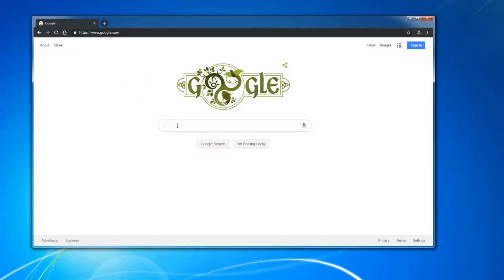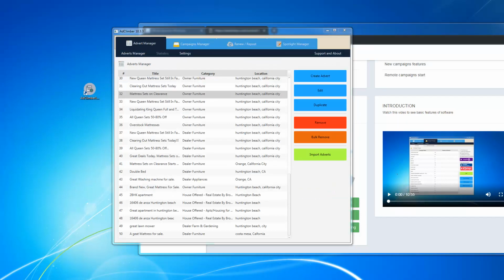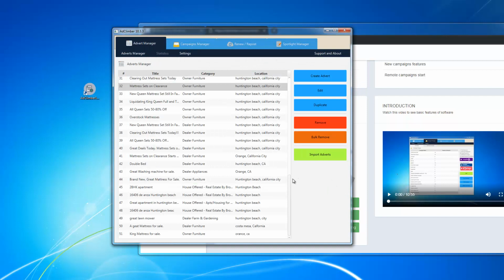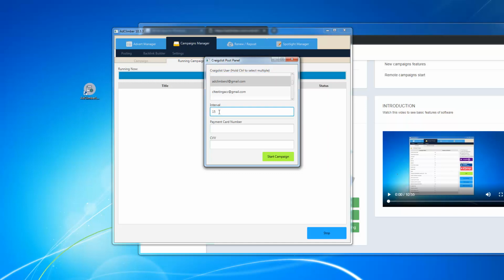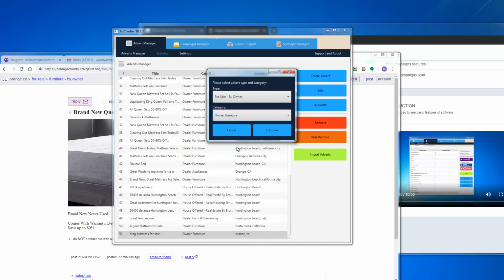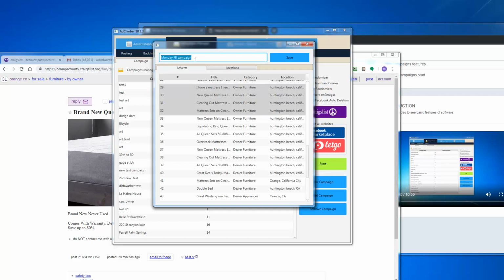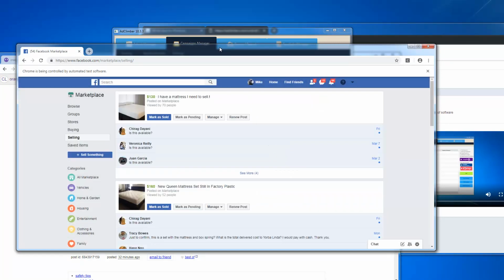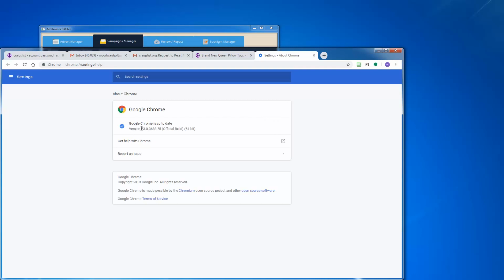Craigslist Auto Posting Software - Craigslist Auto Posting Software - How TO Post On Craigslist 2022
USE CODE, "7daytrial"  for a free week on us.
craigslist software craigslist posting software -  software suite will auto post to craigslist  with complete automation  is pc and mac compatible  just try our craigslist auto posting software free for 3 days  you won't know how you lived without it.  either you are looking for more information about the craigslist posting software or you are already trying to buy the craigslist posting software...
you are probably here to learn the craigslist posting software for one of two reasons...
our software is the only real craigslist posting software that works!!! craigslist auto posting software review.
our craigslist flagging and posting software & the entire craigslist video course with step by step tutorials can be found here: .. cl ad blaster craigslist posting software walk through. what is craigslist auto posting software??..

craigslist auto posting software - guaranteed craigslist auto posting software.
how to post on craigslist in 50 states 2019 training software. craigslist auto posting 2018. how to upload images in the craigslist auto posting software 2017.
what is craigslist auto posting software??..

creative post craigslist auto posting software review. demo craigslist auto posting tool 2019 full version. craigslist automatic poster software.

Craigslist auto posting software - craigslist auto posting software by automate everything.

Craigslist auto posting software first video for auto posting ads to craigslist.

It's time to learn how to post on craigslist.

Guaranteed craigslist auto posting software.